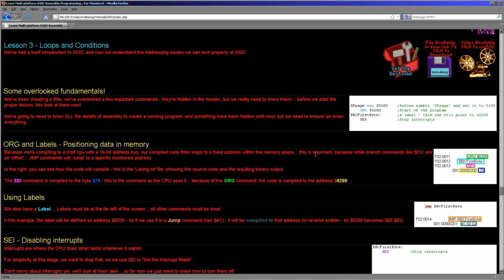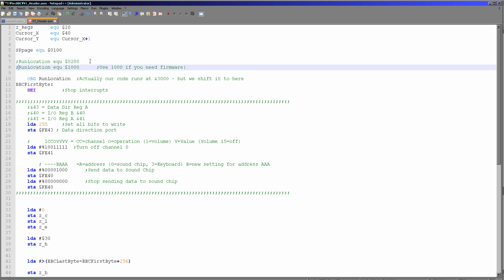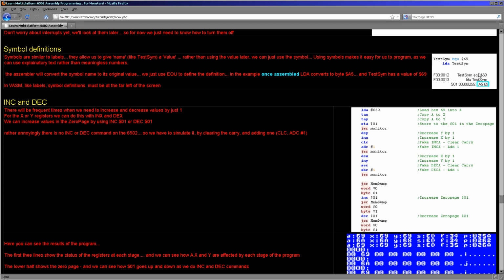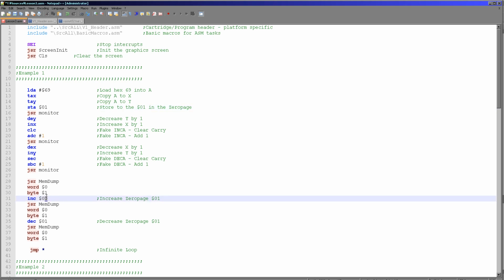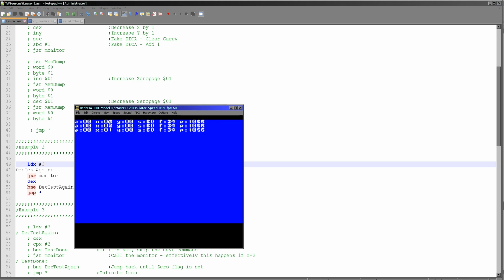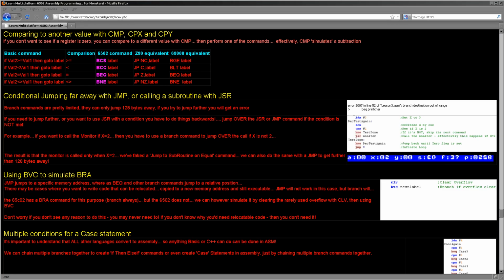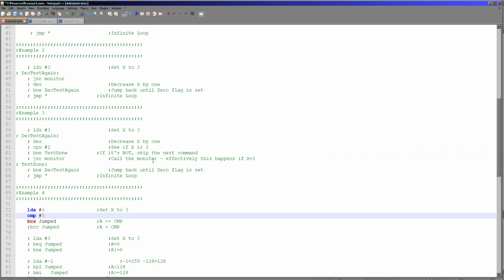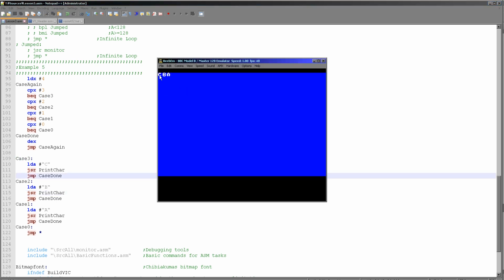Learn 6502 Assembly Lesson 3 - Loops and Conditions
We've had a breif introduction to 6502, and now we understand the Addressing modes we can look properly at 6502, lets take a look at some more commands, an how to do 'IF Then' type condions and Loops!